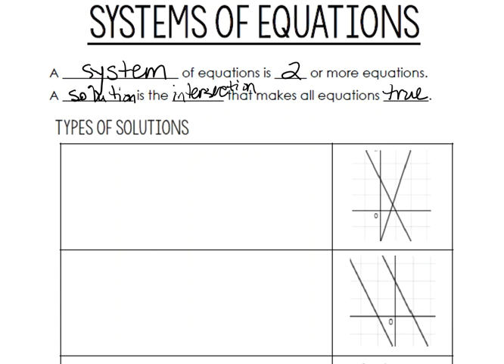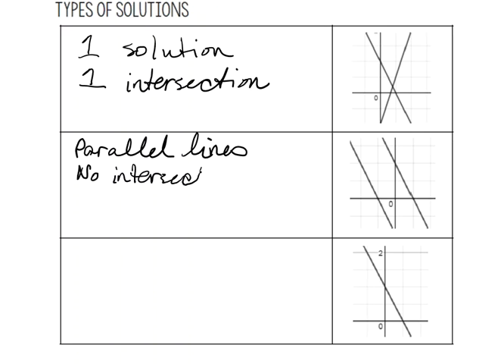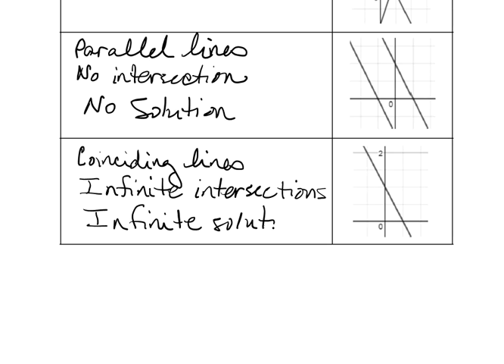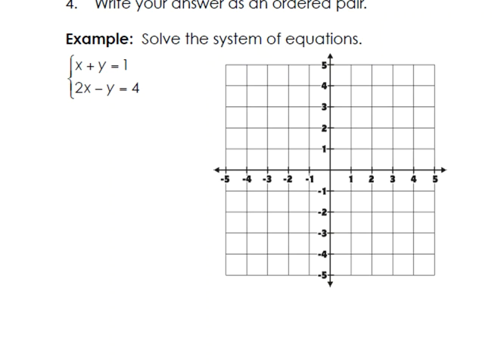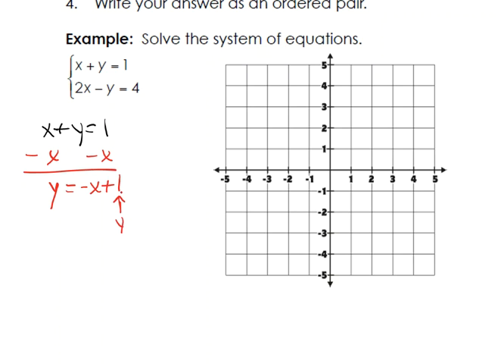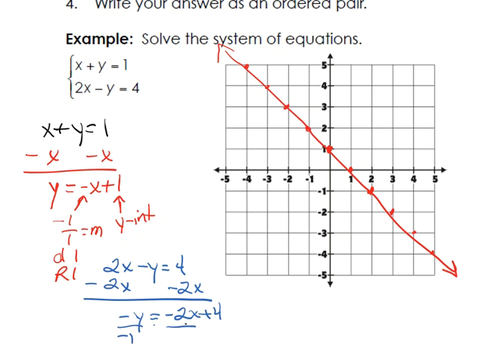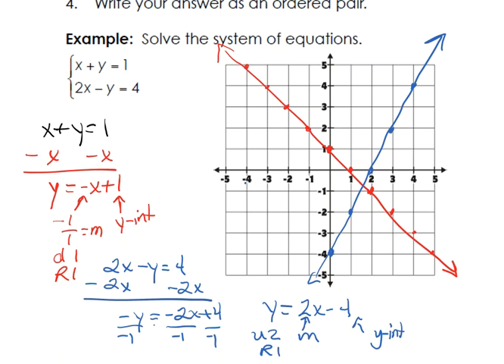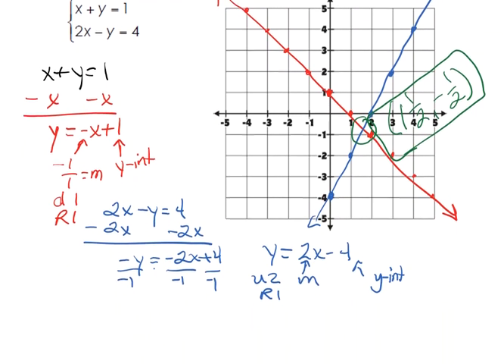Mthpt-103-60 9.1 Solving Pairs of Linear Equations by Graphing